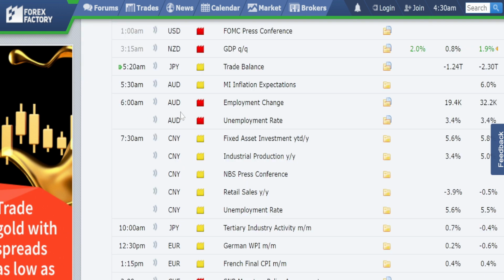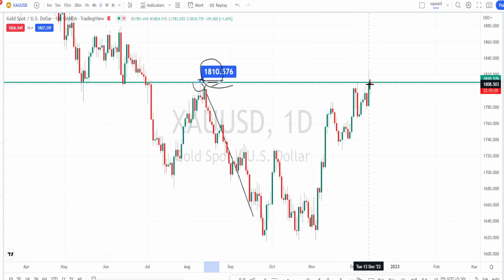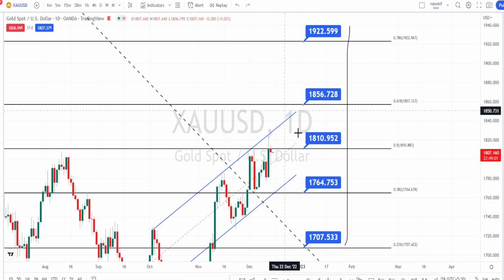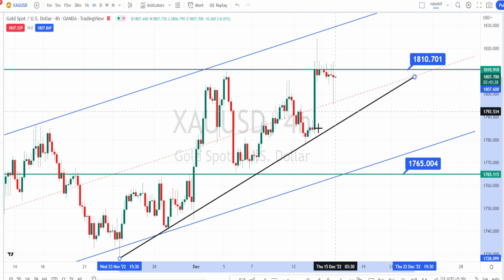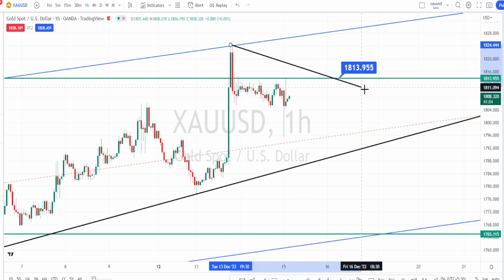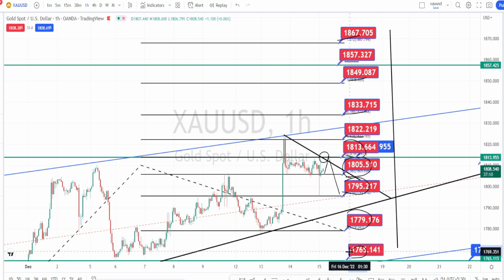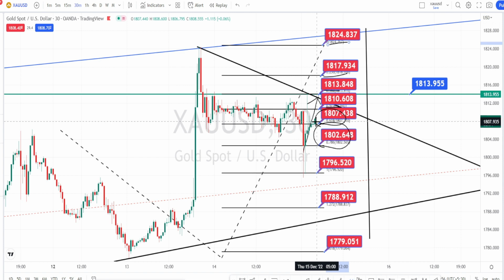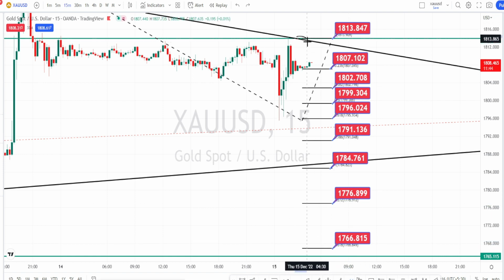XAUUSD 15 THUR | XAUUSD Analysis today | xauusd trading strategy | XAUUSD CHART | XAUUSD NEWS DEC